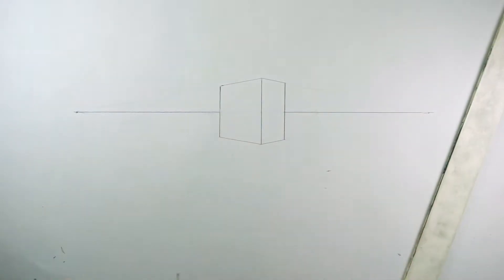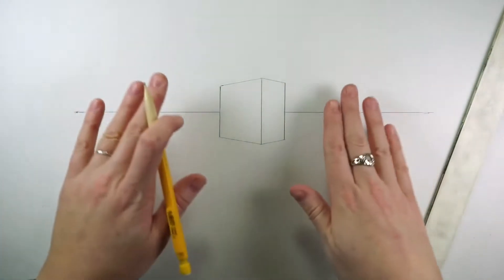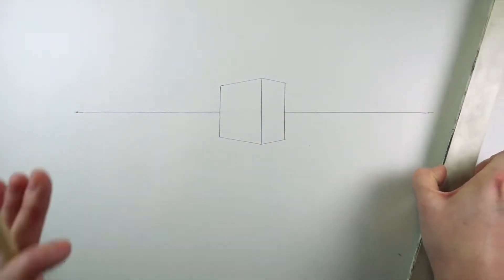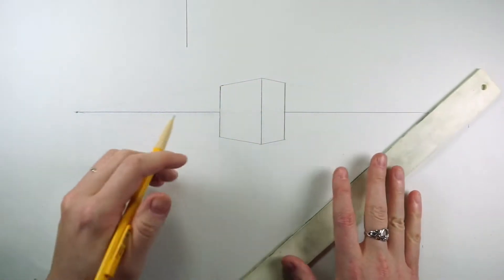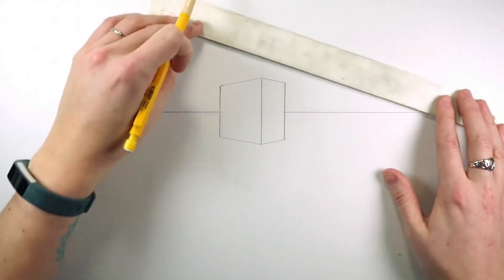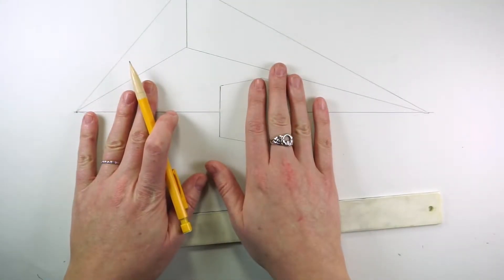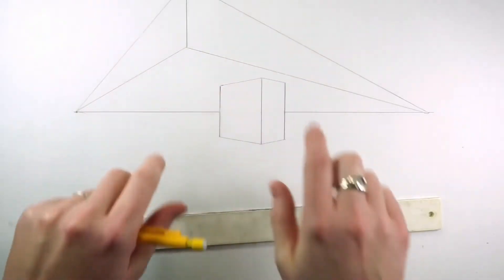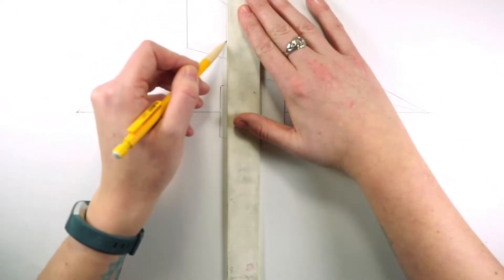The Basics of 2-Point Perspective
This video will explain the basics of 2-point perspective while drawing boxes.